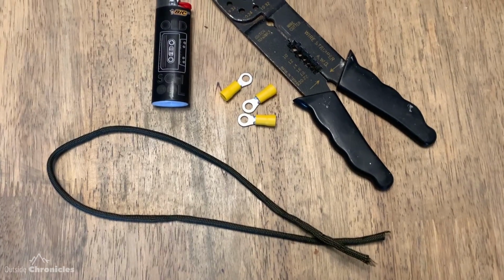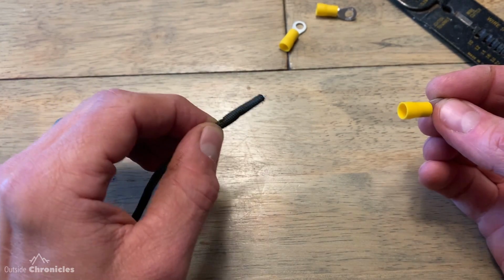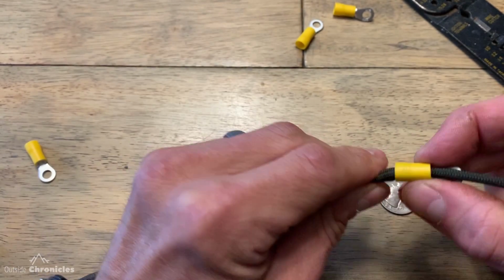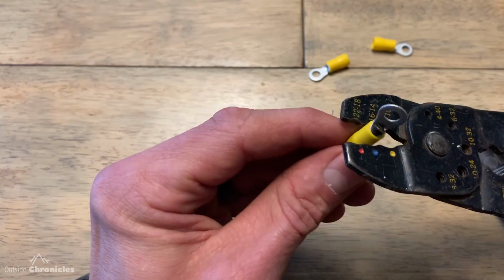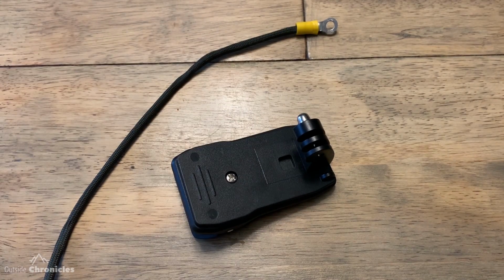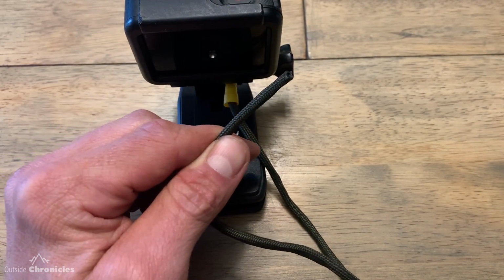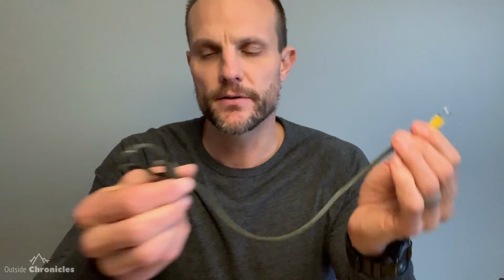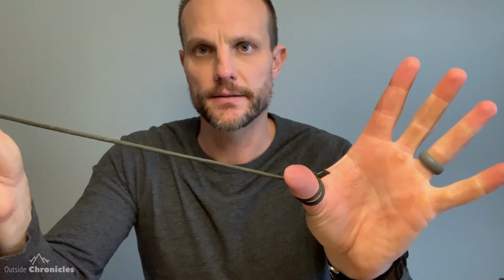NEVER LOSE YOUR GOPRO: Easy DIY Tether for Your GoPro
NEVER LOSE YOUR GOPRO: Easy DIY Tether (or safety leash) for Your GoPro

GoPro 3M Adhesive Mounts are very strong, but the adhesive is not 100%.  I have had two of the mounts get knocked off.  Never lose your GoPro or other action camera with this easy DIY tether (safety leash).   This tether will work on any model GoPro including the GoPro Hero 8, Hero 7, Hero 6 and below.

This tether will secure your GoPro to a whitewater rafting helmet, snowboarding helmet, or mountain biking helmet.  It can also be used for water sports like waterskiing or jet skiing by tethering to a Life Vest or PFD or around your wrist.